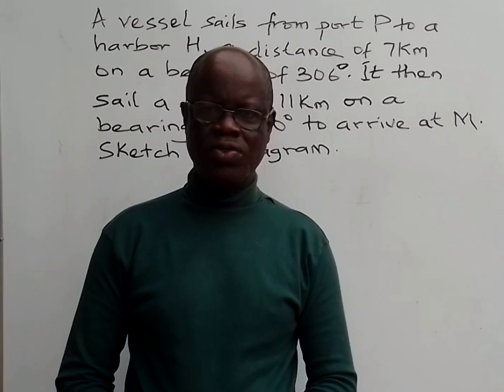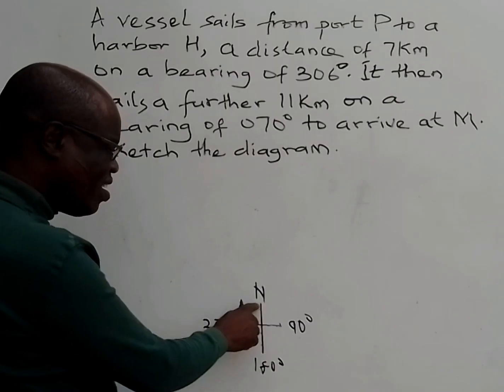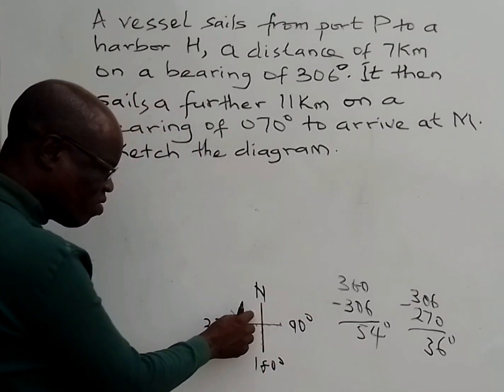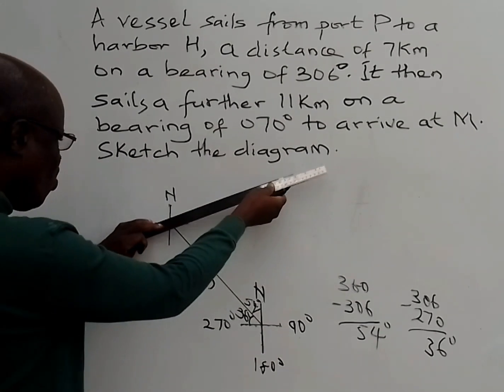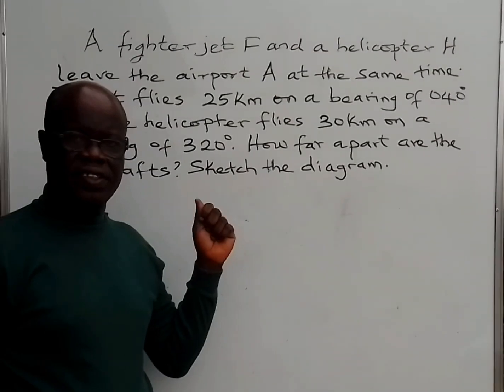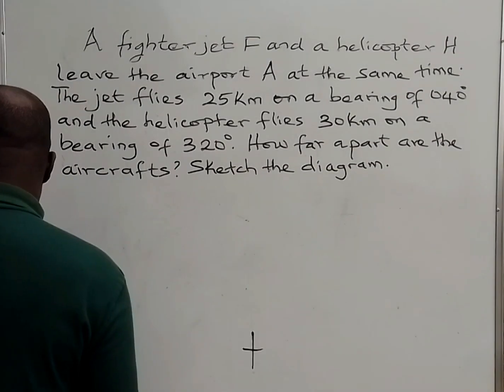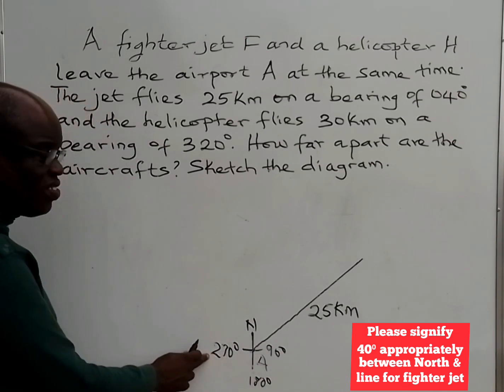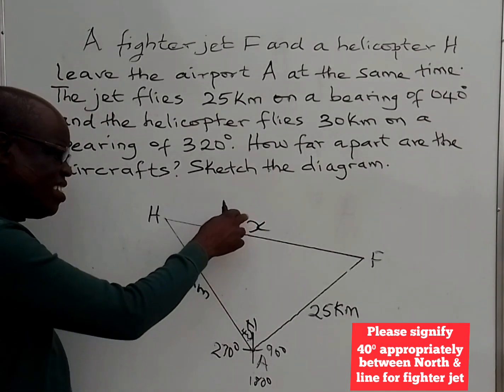How to sketch diagram on Bearing